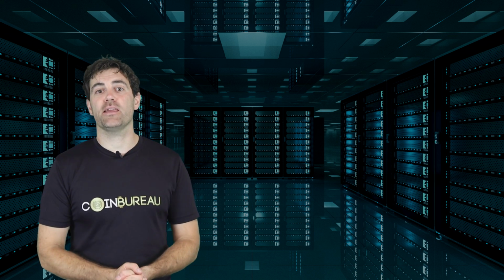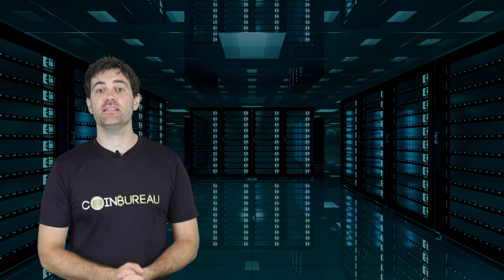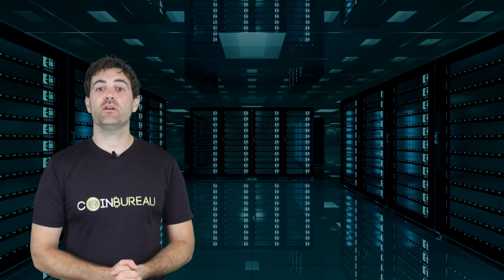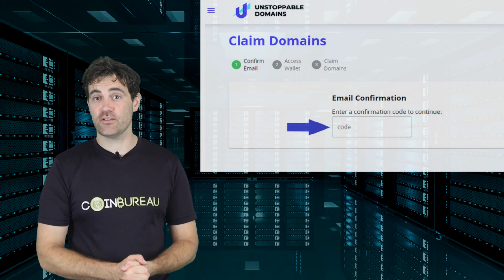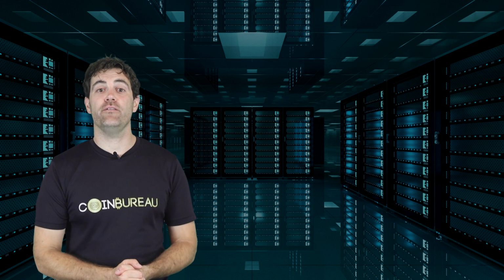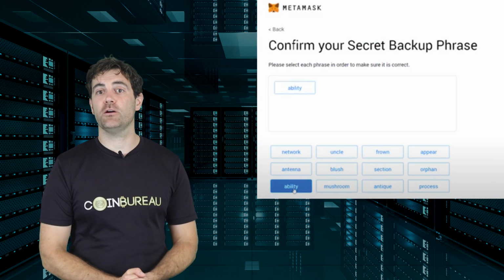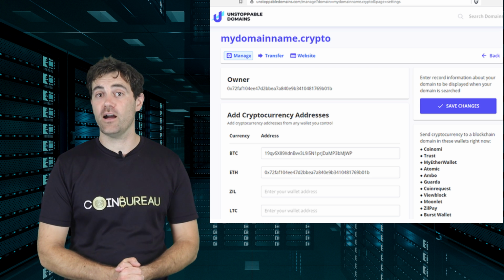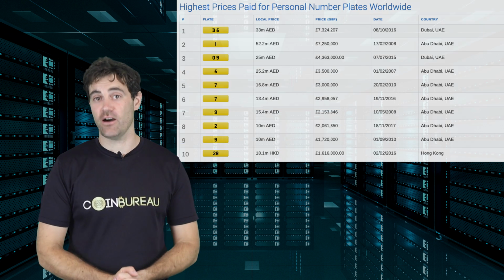Blockchain Domain Addresses: Your 101 GUIDE!! 👨‍🏫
- TIMESTAMPS -
0:00 Intro
1:38 Why use a personalized crypto address?
6:29 How to claim your blockchain domain?
7:58 How to get Metamask setup?
10:45 Finalizing the domain claim process
11:19 Adding your crypto addresses to your domain
12:38 How can you profit blockchain domains?
16:05 Final thoughts

⛓️ 🔗 Helpful Links 🔗 ⛓️

📝 Overview 📝

Have you already found out about blockchain domains and discovered they might well be the hottest opportunity in the crypto space? If not, that’s alright and you can certainly get value from this video.

💰 Why Use A Blockchain Domain For Payments? 💰

Have you ever tried to get a crypto payment over the phone? I’ve been there and done that first hand and it’s an absolute nightmare. Imagine trying to tell someone that 40 character address and getting them to write that down accurately.

That is why so many people request crypto payments over email, Telegram or Whatsapp. So, what’s the problem with this? Well, I bet you are copy and pasting that crypto address to send to people.

The bad news is that hackers know this and are exploiting that tendency using something known as clipboard hijacking. That’s when a hacker is running malicious malware on your computer, which switches out your friends crypto address for their own.

A famous recent example of that was a fake version of the ever popular Metamask web 3 wallet. The scary thing is that BleepingComupter discovered that over 2.3 million crypto addresses are being monitored by such malware.

How does all this tie into blockchain domains? Well, addresses like Coinbureau.crypto are super simple to tell people. It’s as easy as saying send the BTC over to Coinbureau.com and that means you don’t have to use that clipboard to copy and paste wallet addresses. Problem solved!

Even better, you can receive crypto payments to .crypto domains via any of 40 different cryptocurrencies. Essentially, an all-in-one solution for most people!

❓ How To Claim Your Domain  & Setup Metamask ❓

Watch the video to see my step-by-step guide on that. I’ll also show you how to connect your crypto addresses to that hot domain.

💸 How Can You Profit From Blockchain Domains? 💸

Being able to personalize your crypto address with a cool sounding domain might not seem like it has much value. But that’s where I think you are wrong.

In most places in the world, personalization is a way of showing status. That is why some people are willing to spend $10 million on a personalized number plate or $2.2 million on a personalized phone number.

That’s why I think people will be willing to spend big money in the future on getting that amazing sounding crypto address. It’s a way of showing status and letting everyone know that you are a legit crypto baller.